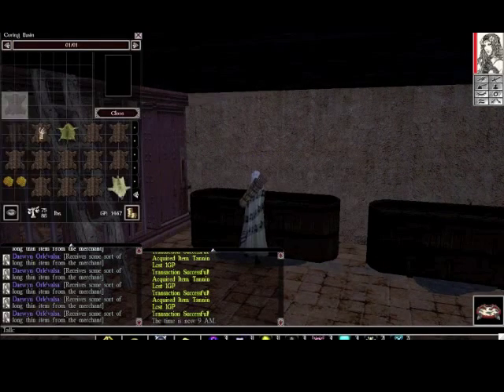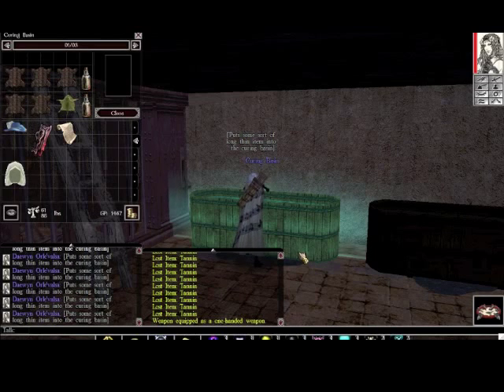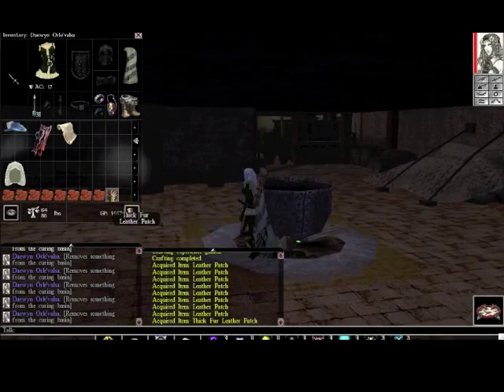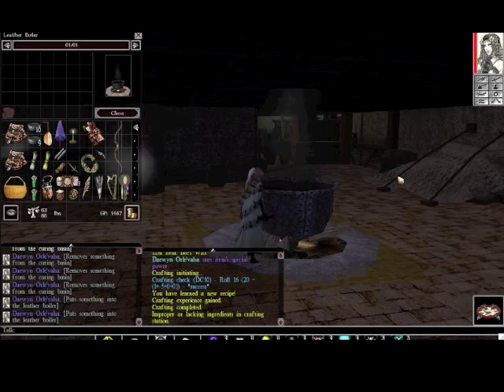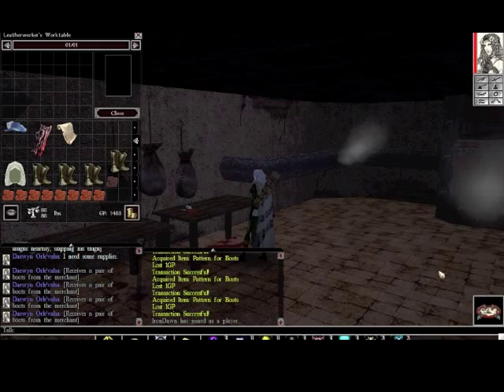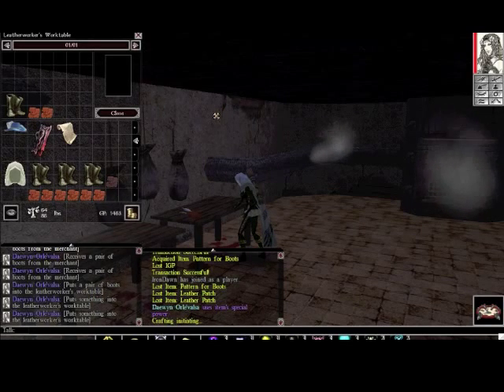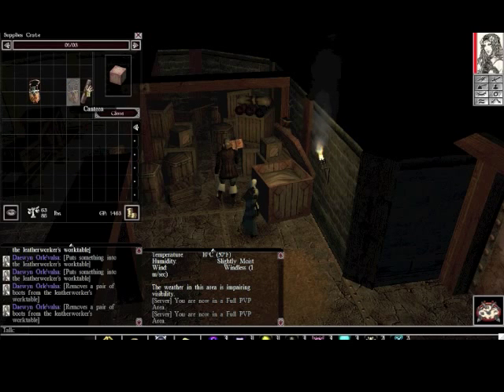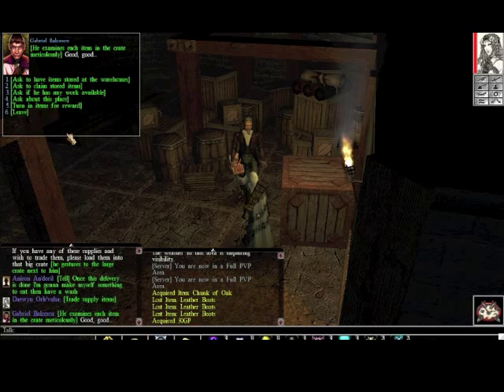NWN Ravenloft PoTM - Leatherworking Tutorial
A beginner's guide to leather-working, hide curing and leather-boiling on Ravenloft: Prisoners of the Mist